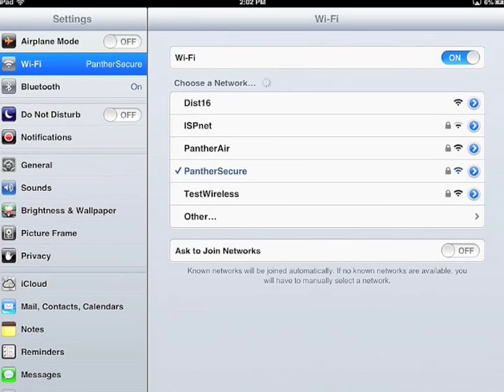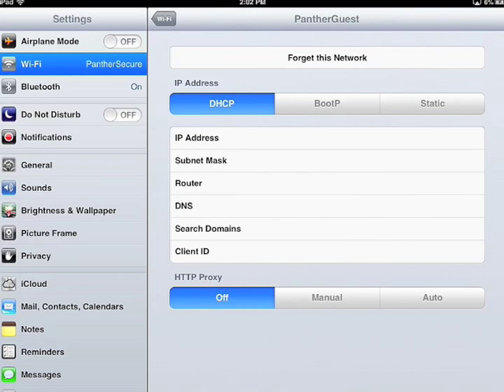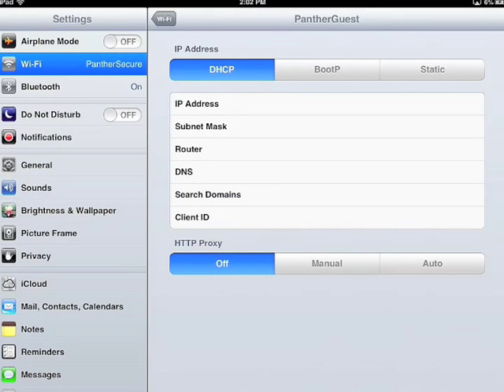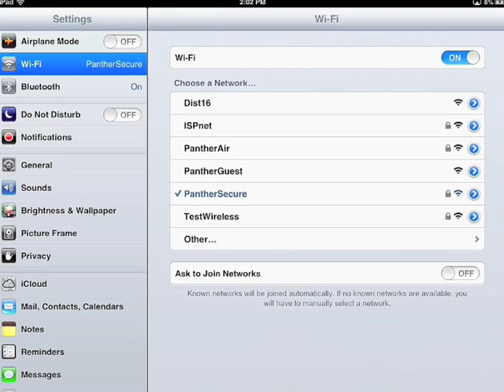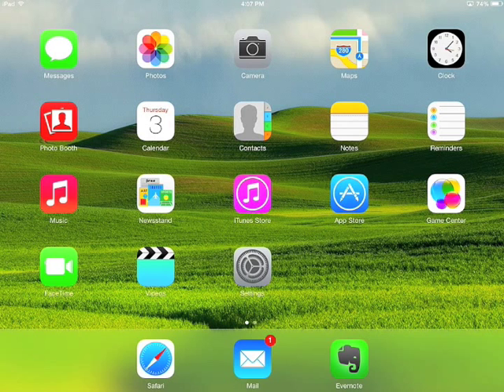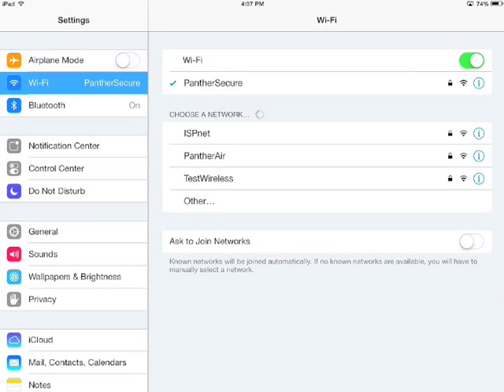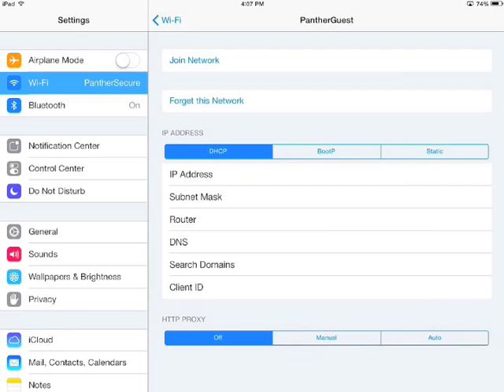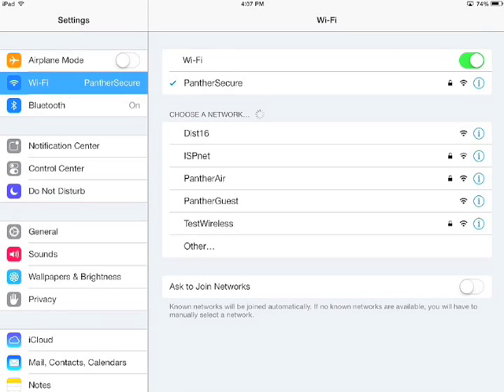How to Remove a Wi-Fi Network in iOS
Sometimes you need an iPad to no longer connect to a wireless network. By default, it will save the network after connecting to it once in a list of preferred wireless networks. If you have multiple preferred networks, however, this can cause your iPad to switch back and forth between them, leading to connectivity issues.